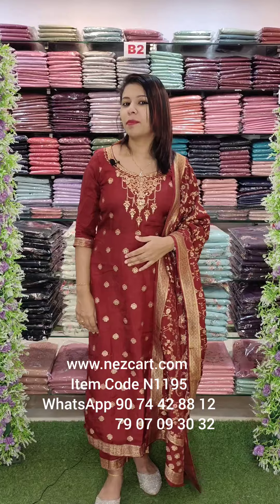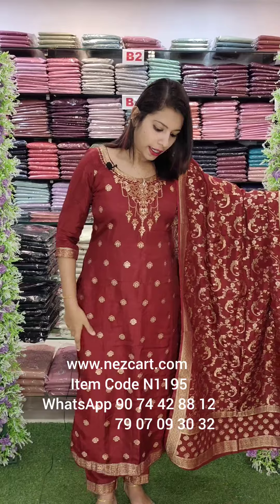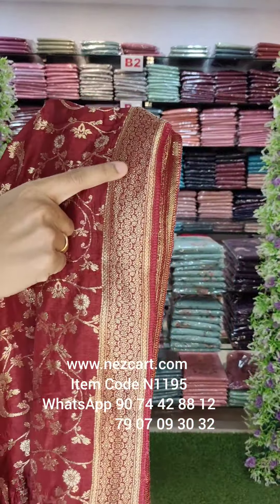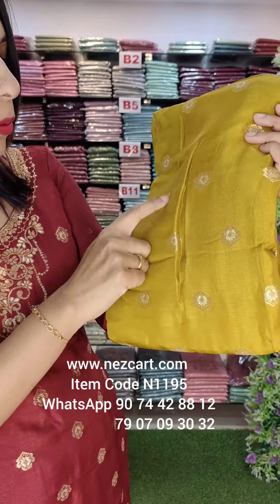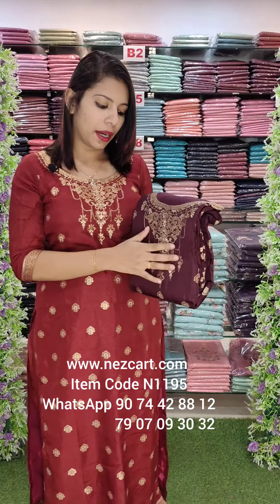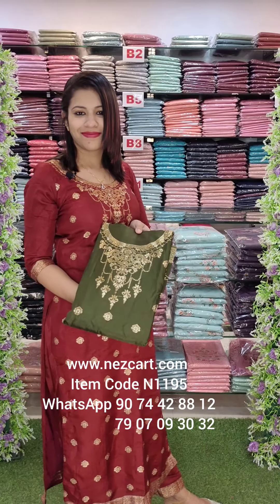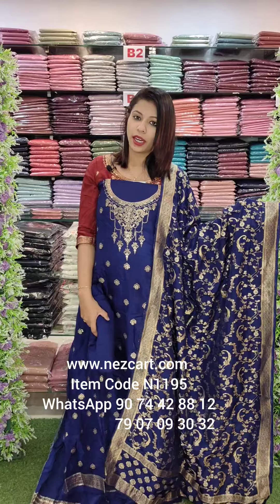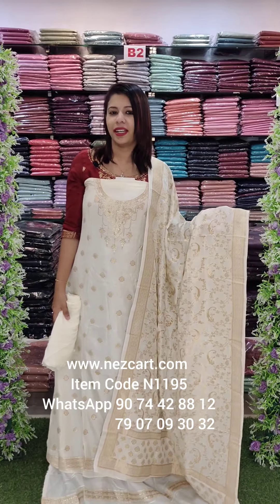PURE DOLA BANARASI SALWAR MATERIAL